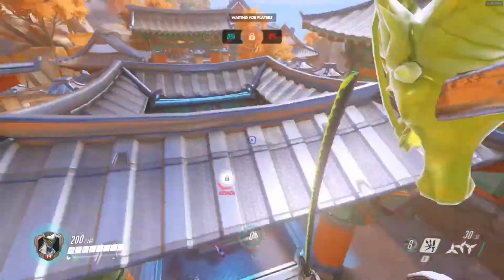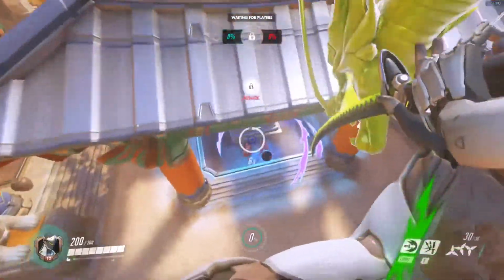Educational Genji Only 2: Ult Combos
2nd part of the educational genji videos. Ult combos with genji hope you learn and enjoy :)
People in video:
KingofBadNames ?